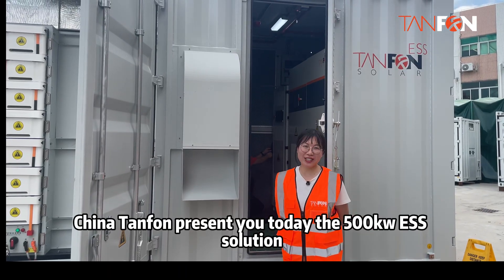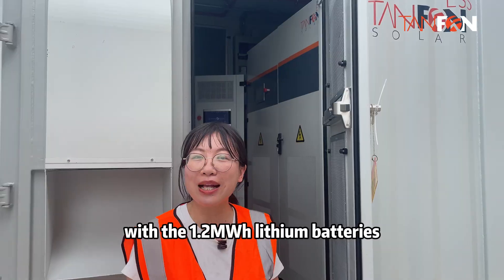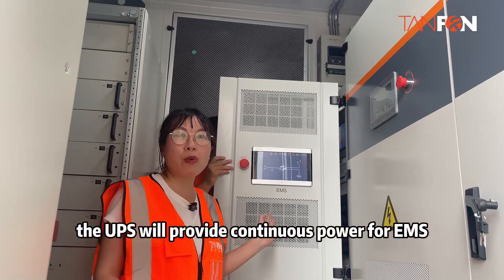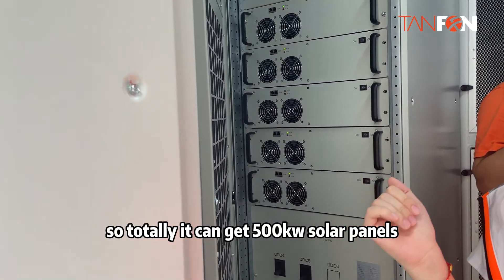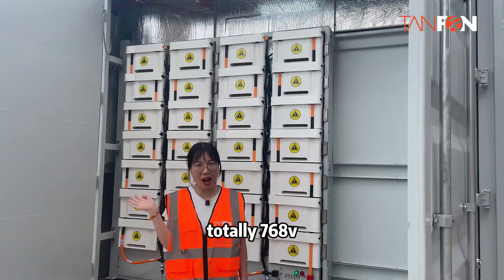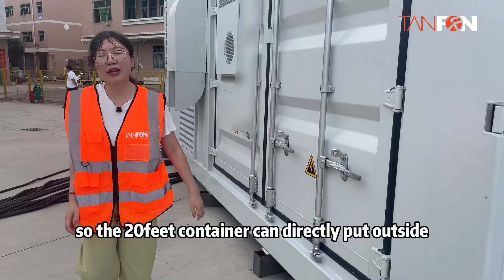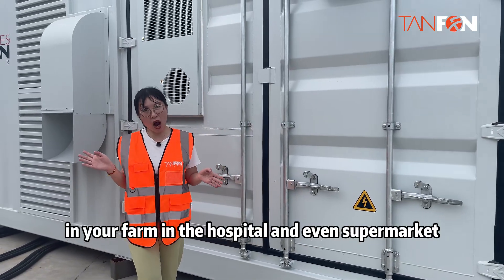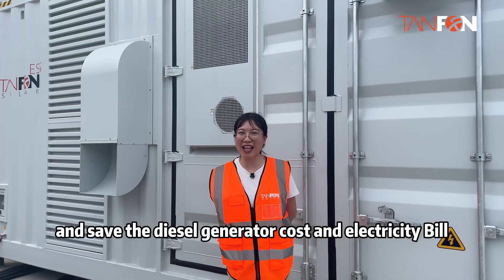500kw hybrid inverterwith the 1.2MWh lithium batterie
With over 130 countries trusting our expertise, TANFON Solar delivers top-notch home and commercial solar systems. From Residential to Offices, Factories, Farms, Hospitals, Schools, Churches, and Community projects, we’ve installed 1k+ systems worldwide, generating 500+ MW of clean energy. Choose Tanfon Solar,  Safe, Durable more Saving!